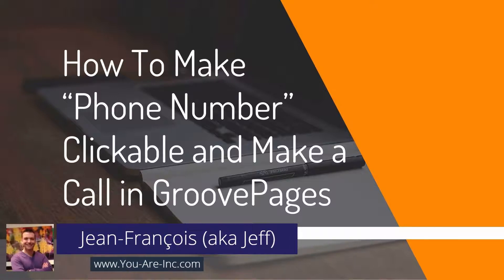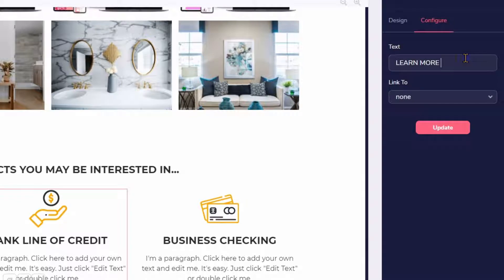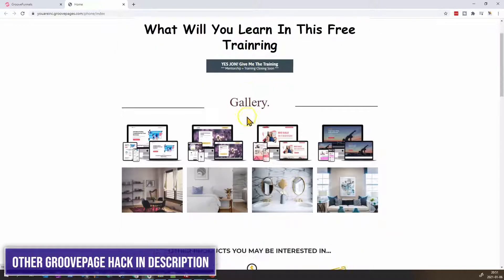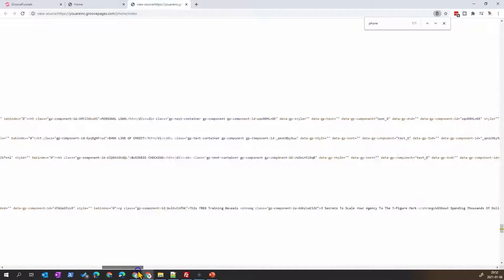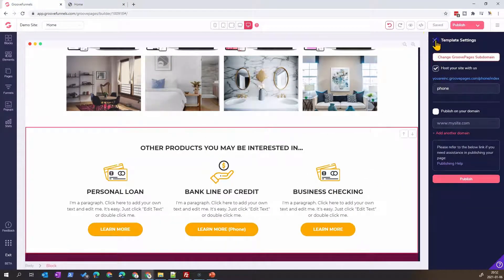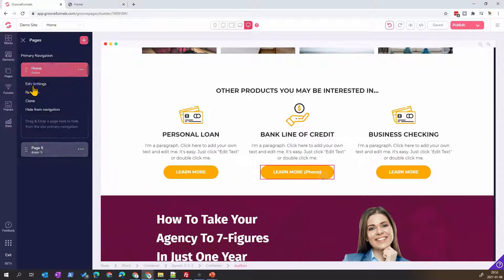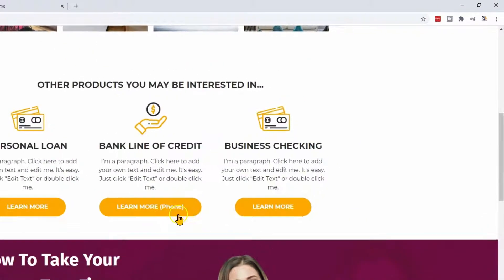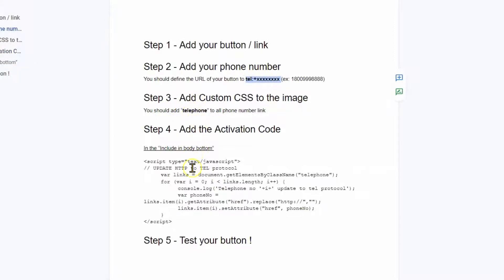How To Make Phone Number Clickable Link in GroovePages / GrooveFunnels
In this tutorial, I'm showing how to make a GroovePages button clickable with a phone number on mobile or desktop. As of January 2021, GroovePages have a small glitch that prevent the "tel:+1xxxxxxxxx" to work. Here is the workaround

⏱ Quick Access:
▶ 00:00 Introduction
▶ 00:23 What are we trying to do
▶ 01:38 What is the problem
▶ 02:30 What is the fix / workaround the problem

👉  Sign up for a free GrooveFunnels account, including up to 3* websites or funnels, shopping kart, accept payments, and more (no credit card needed, totally free account forever):

* Until December 2021, after 2 free websites

👉  Sign up for the incredible unlimited lifetime deal [** Until December 2021 **] (one time payment for full access to all the 19+ apps) before this deal goes away: